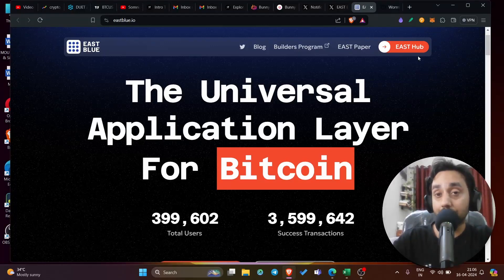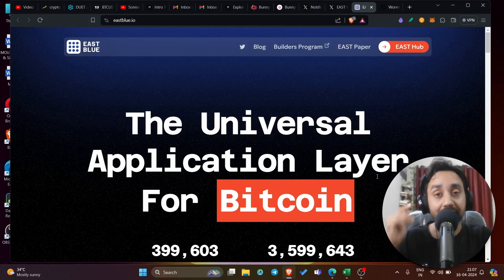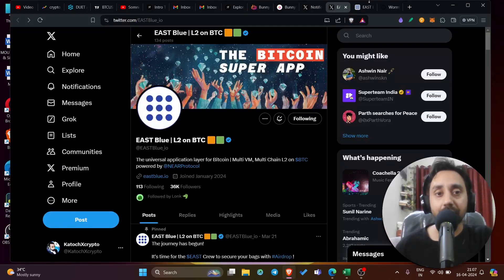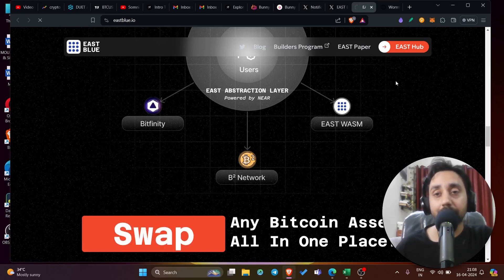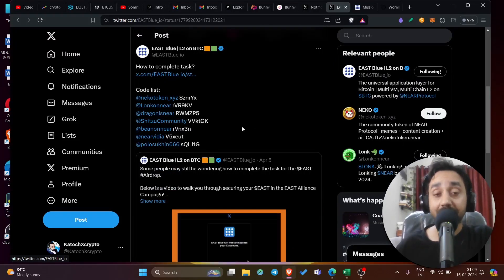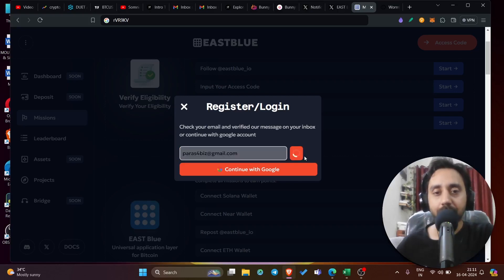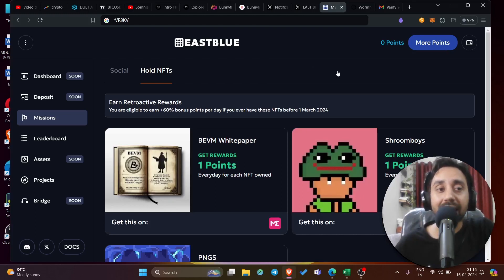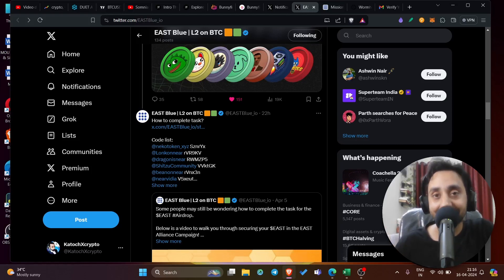Bitcoin L2 EAST Blue FREE Airdrop Guide. Earn EAST crypto with these steps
Backed by NEAR blockchain, EAST Blue make the dapps runs on Bitcoin. Earn free EAST crypto by following EAST Blue airdrop guide. Don't miss the end!
Web Links:
1.
2. Use Access Code: ruTQqN

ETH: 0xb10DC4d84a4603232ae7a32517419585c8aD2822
BTC: 3LWD9yo1hN7qbD3ggTTVDX44M1hk1zUSYi